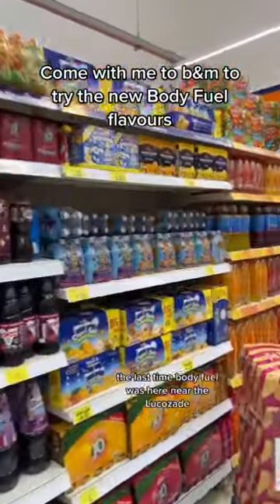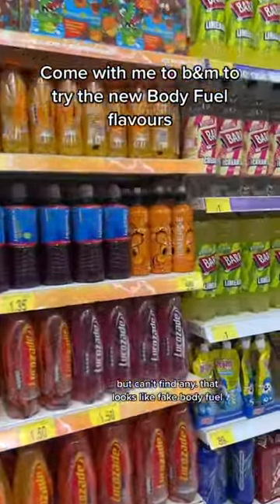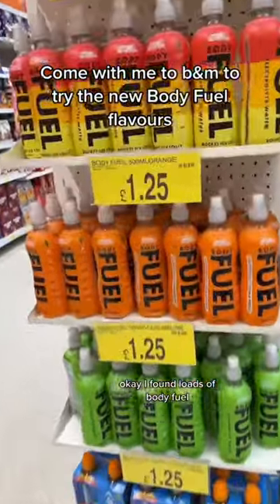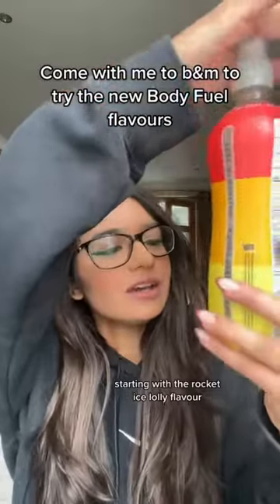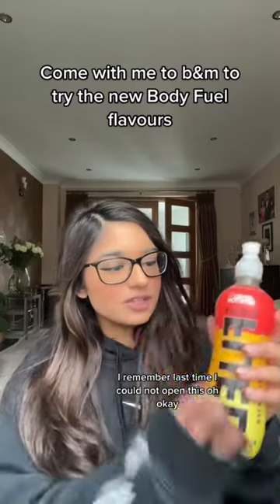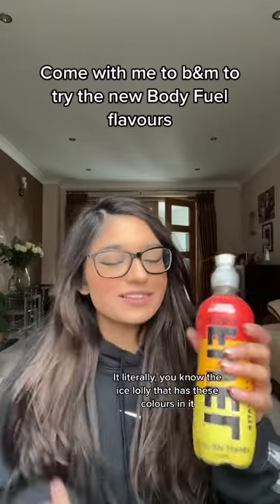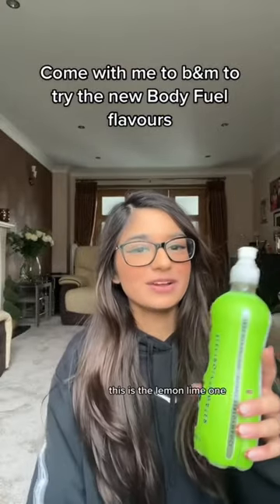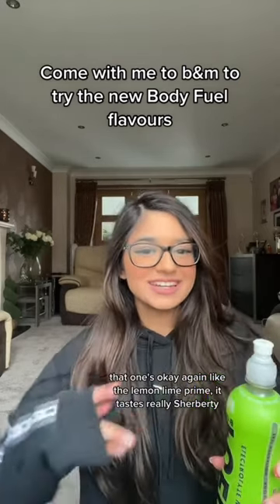ROCKET ICE LOLLY BODY FUEL🍭